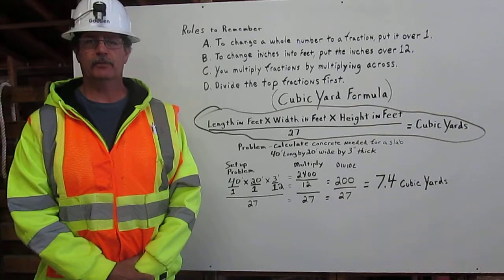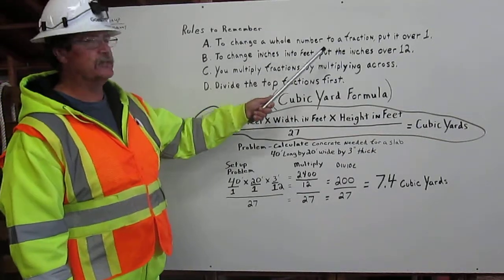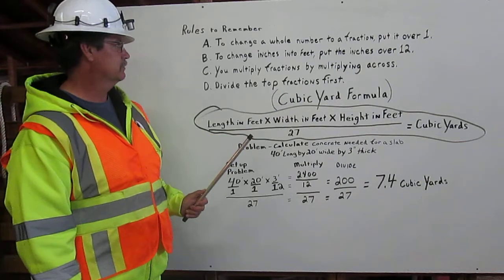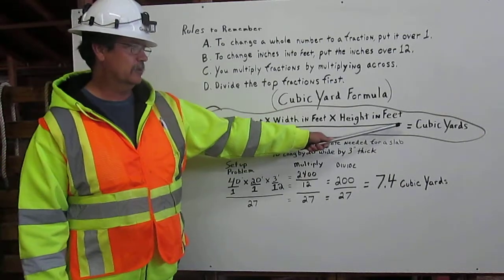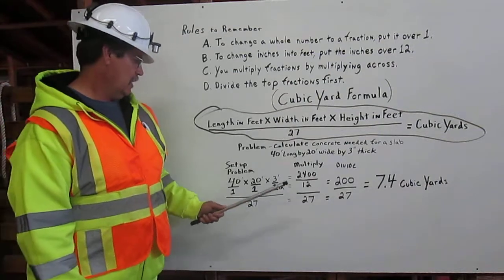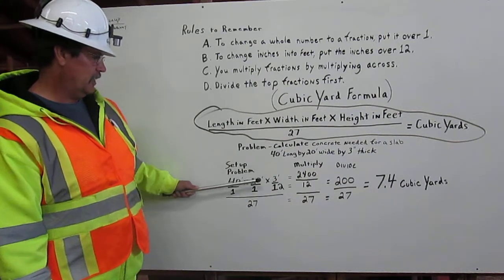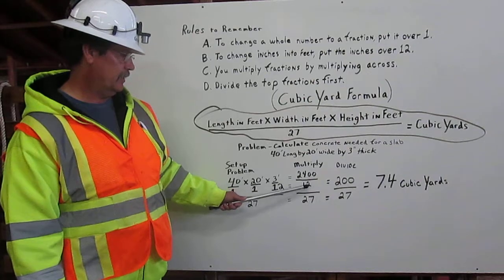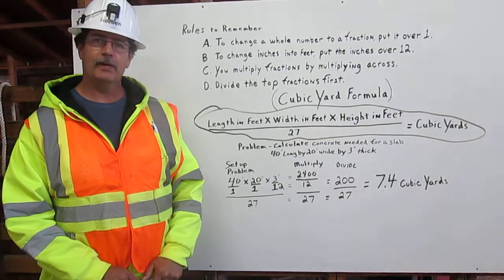Construction Math 3 "Cubic Yards" by Dale Goeden (818)527-0415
Professional Heavy Equipment Operators are frequently required to use Construction Math. This video explains the Cubic Yard Formula and how to use it to calculate the volume of concrete needed for a 40' x 20' slab.

Trained and Certified at Deep Creek Construction School.